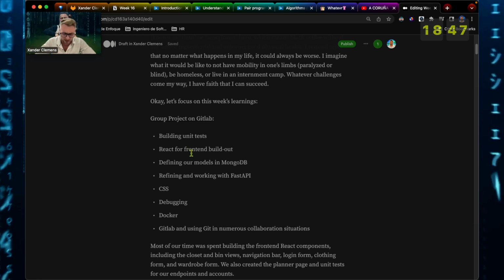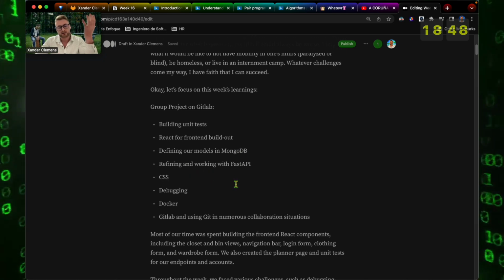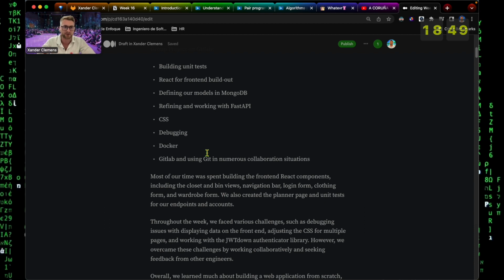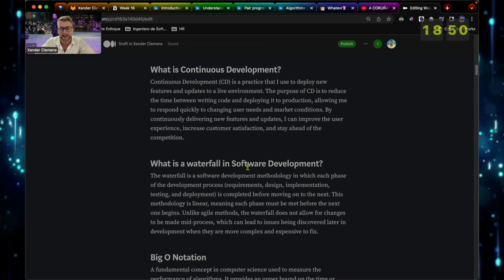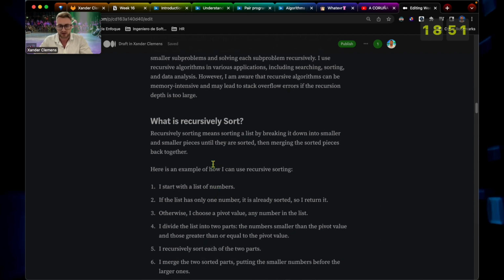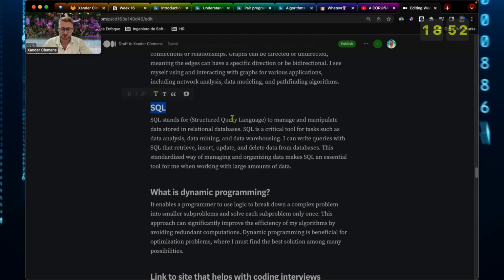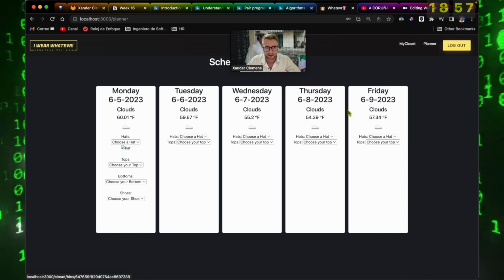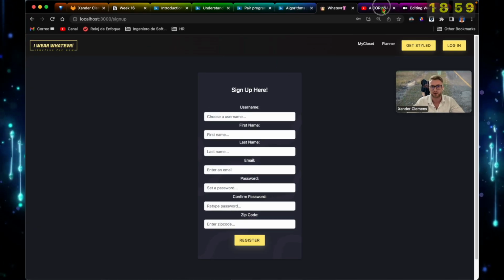Week 16 Hack Reactor Coding Bootcamp learnings and documentation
This week highlights a deeper understanding of algorithms and data structures and working on our group project for module 3. To learn a deeper understanding of topics covered and learned during this week of the Hack Reactor program, written on my medium article for this week▶️

🕘Timestamps:
0:00 Intro
0:30 Update on heading to A Coruña, Spain
1:30 Sharing on topics learned for this week 16 of the Hack Reactor Coding Program
3:00 Sharing my Medium Week 16 documentation on the topics for this week
10:36 LinkedIn Learning Course - Paired Programming with AI
12:50 LinkedIn Learning Course - Introduction to SQL
13:18 LinkedIn Learning Course - Programming Foundations: Data Structure and Algorithms
13:48 Our Module 3 group project and screencasting
16:54 Final thoughts for this week and going forward
18:40 Signing off!